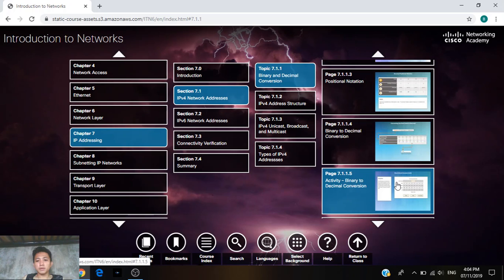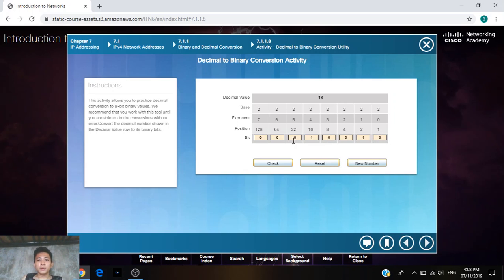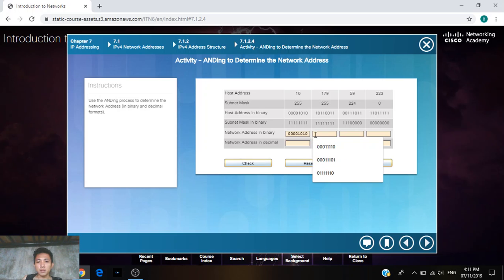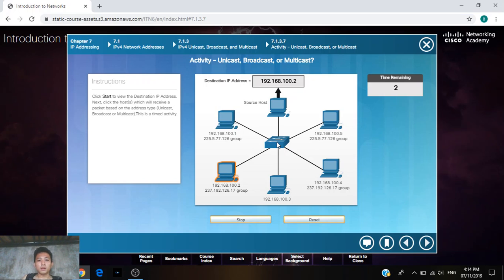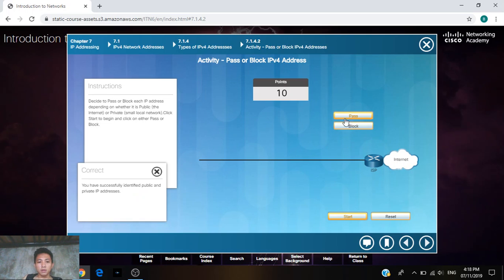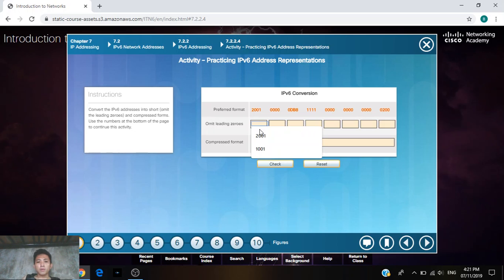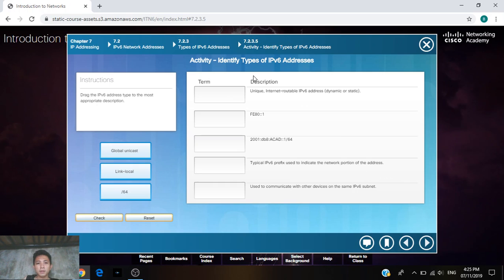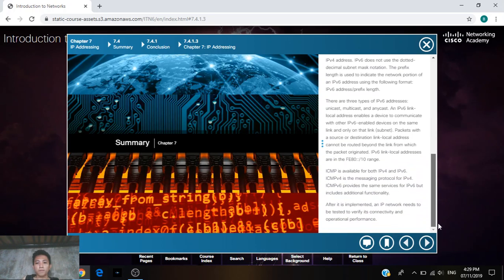[IT 2102] CHAPTER 7 ACTIVITIES